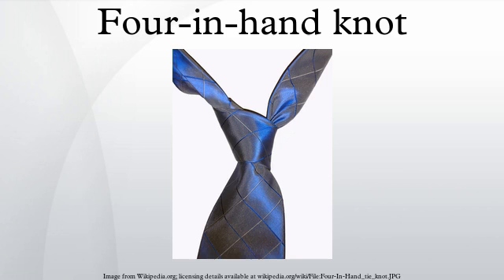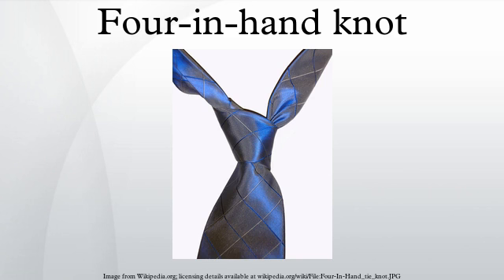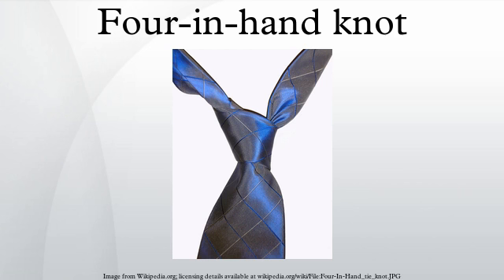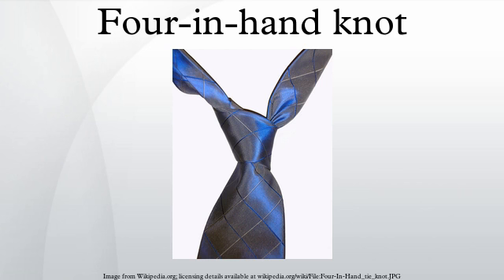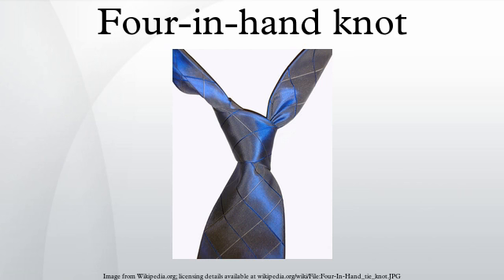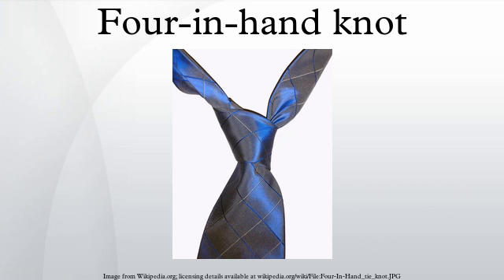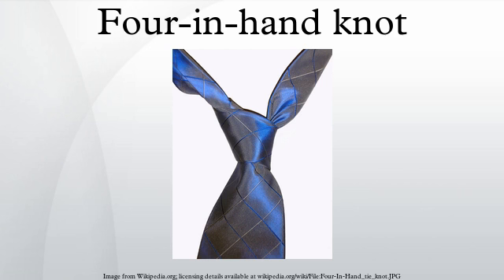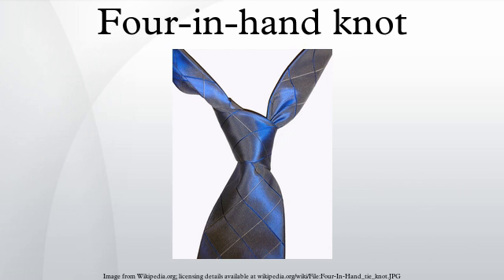Four-in-hand knot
The four-in-hand knot is a method of tying a necktie. Also known as a simple knot or schoolboy knot, due to its simplicity and style. Some reports state that carriage drivers tied their reins with a four-in-hand knot, while others claim that the carriage drivers wore their scarves in the manner of a four-in-hand, but the most likely etymology is that members of the Four-in-Hand Club in London began to wear the neckwear, making it fashionable. The knot produced by this method is on the narrow side, slightly asymmetric, and appropriate for most, but not all occasions. For United States Army uniforms, and United States Navy uniforms that include a necktie, the four-in-hand knot is one of three prescribed options for tying the necktie, the other two being the half-Windsor and Windsor.